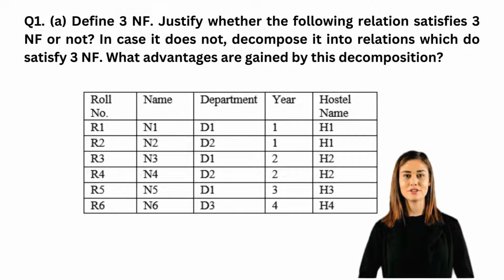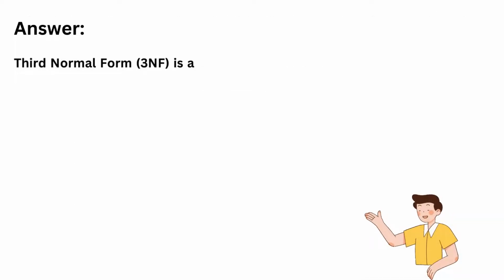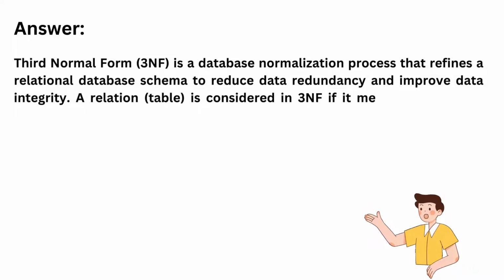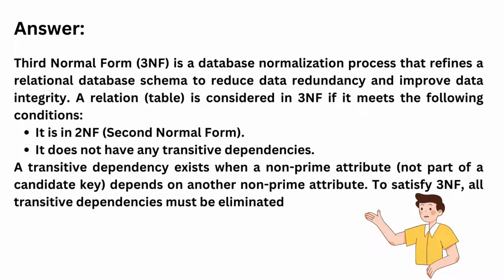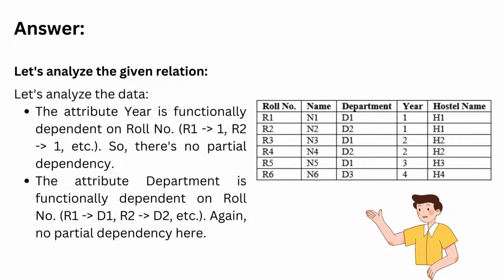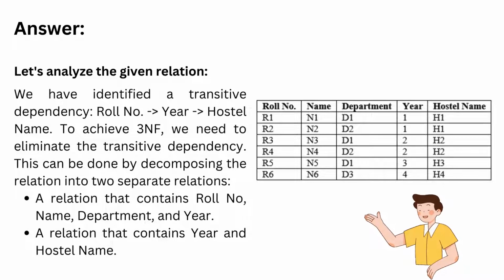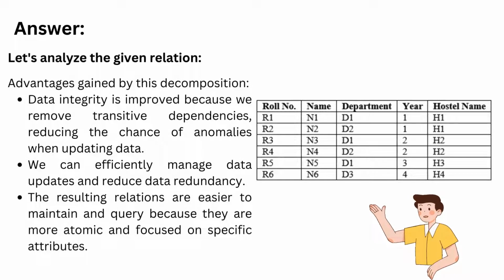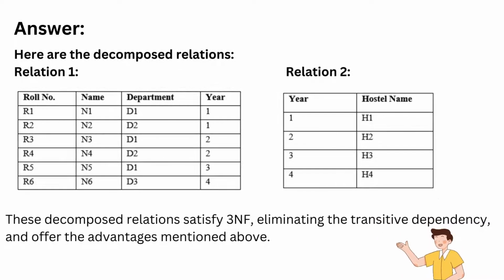IGNOU MCA/BCA June 2010 MCS-023 DBMS Solved Paper. Guarantee to get maximum marks by minimal efforts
Uncover the Secrets of Database Management System Programming! 🕵️‍♂️ Dive deep into the past as we explore the examination questions from June 2010 – a treasure trove of insights and challenges for anyone passionate about DBMS.
🔍 Join us on a journey through the foundations of DBMS, where we unravel the complexities that make Java a powerhouse in the programming world. 🌐 Whether you're a student gearing up for exams or a coding enthusiast eager to enhance your skills, this video is your gateway to mastering the intricacies of Java programming. In this video you will learn previous years solved questions with code. Through this video, you can practice for your examination without any extra effort.
📚 In this exclusive session, we'll dissect and analyze the thought-provoking questions from the June 2010 examinations, offering valuable tips, explanations, and strategies to tackle similar challenges. 🤔 Sharpen your problem-solving skills, understand core concepts, and elevate your DBMS programming prowess!